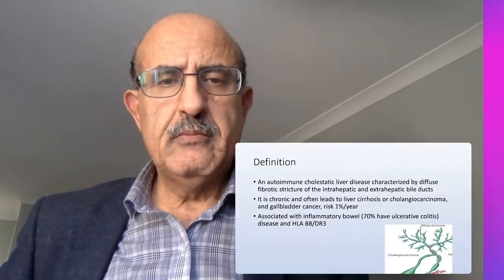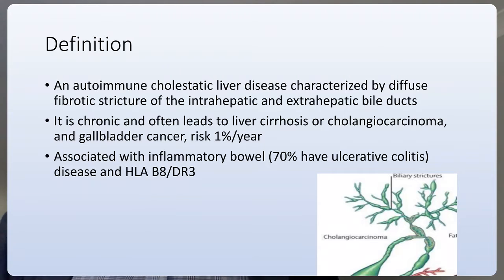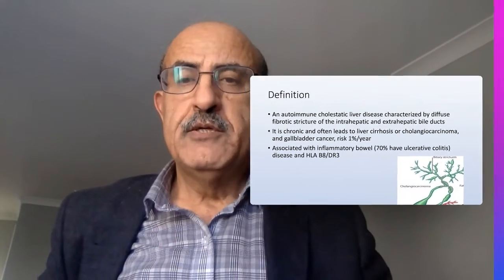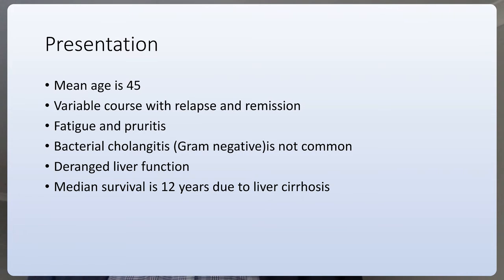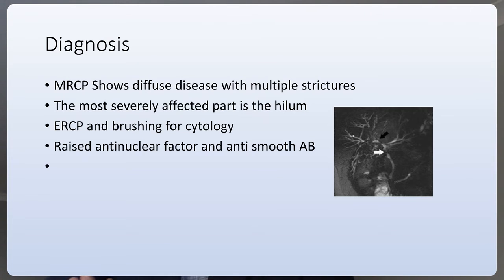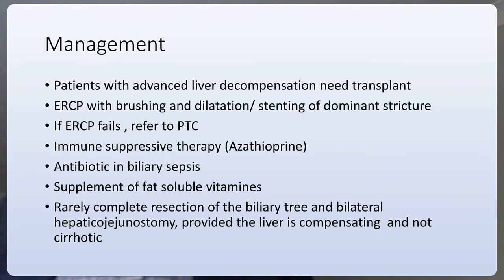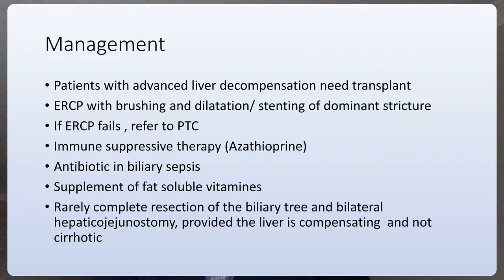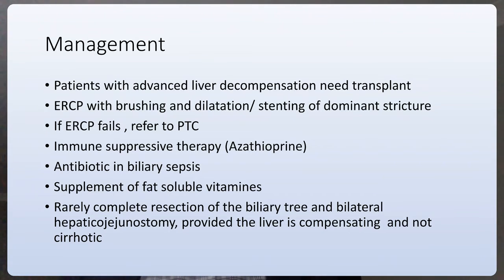Primary sclerosing cholangitis